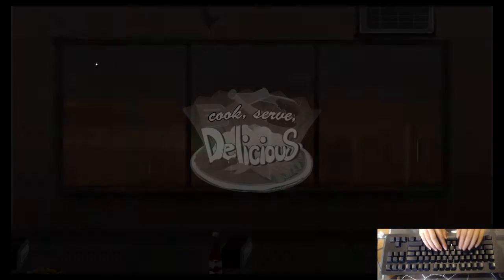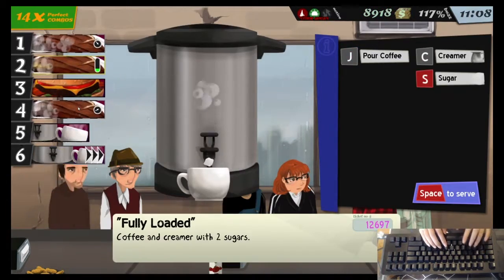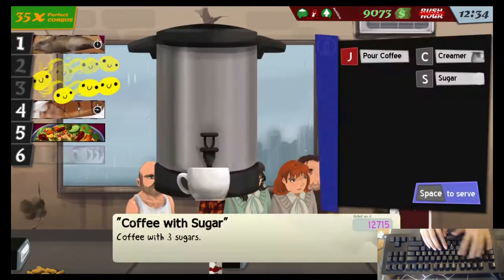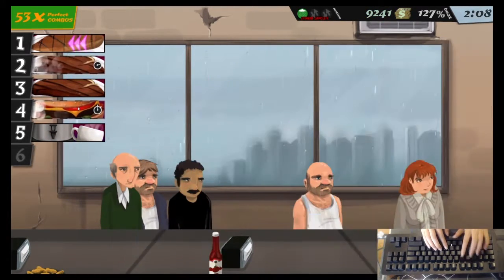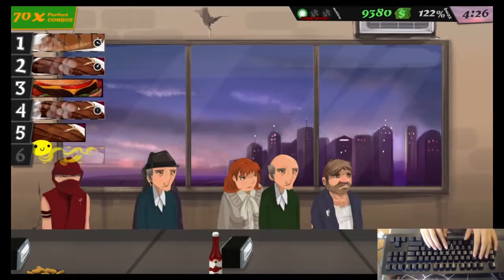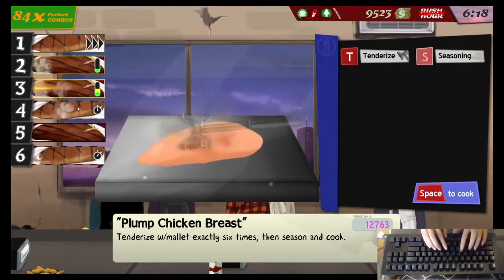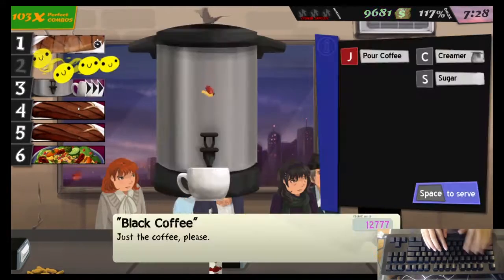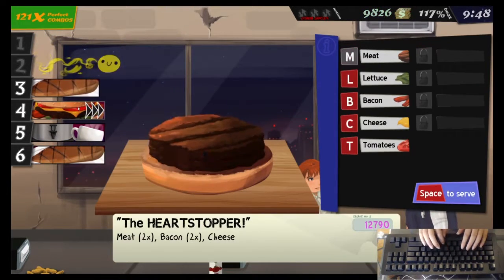Cook Serve Delicious - Impossible Perfect Day Tips and Tricks w/ Keyboard Cam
Watch me complete the "Impossible Perfect Day" Achievement in Cook Serve Delicious with the following items on my menu:
- Steak (1 star)
- Chicken (2 star)
- Fish (2 star)
- Burgers (1 star)
- Salad (2 star)
- Coffee (1 star)

I completed the challenge on Day 18 with 117% buzz.
I also discuss some Tips and Tricks you can use to make the Impossible perfect day easier. Let me know what you think of this kind of video and if you have any suggestions for other CSD videos.

You can get this game for $2.49 during the Steam Summer Sale!